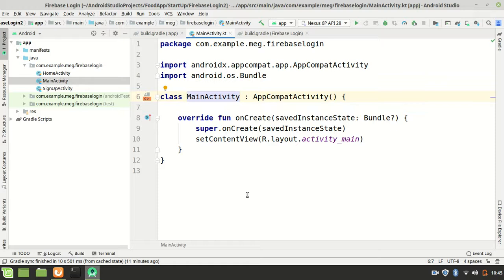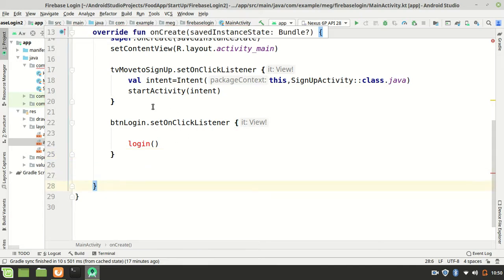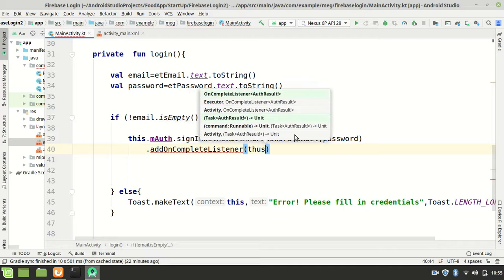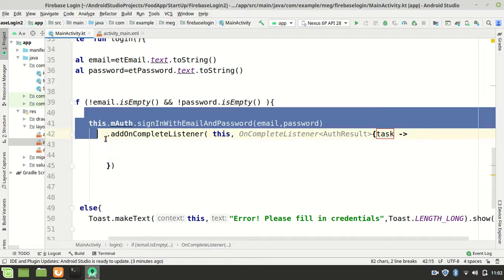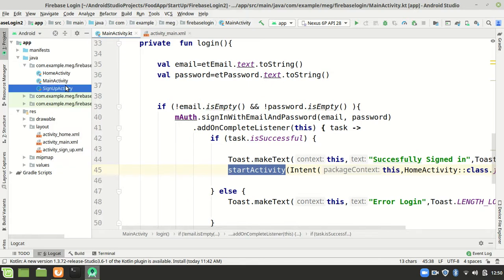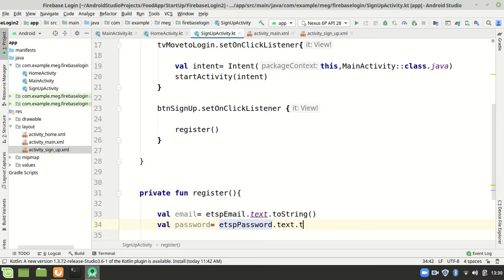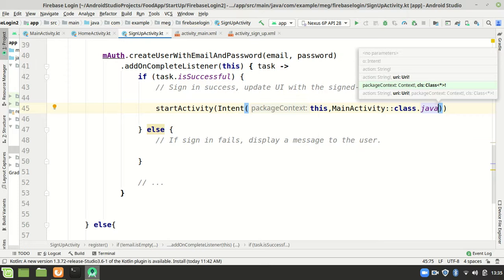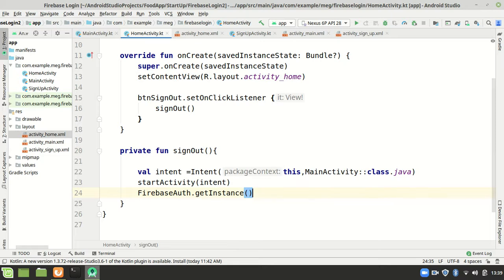Authenticate with Firebase using Email and Password -Part 3